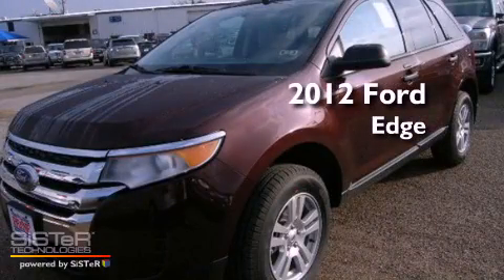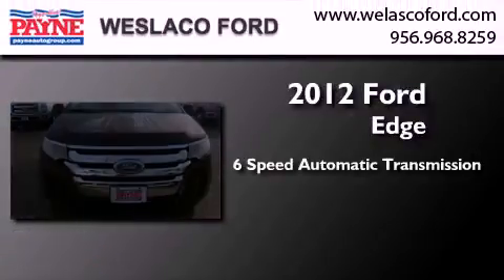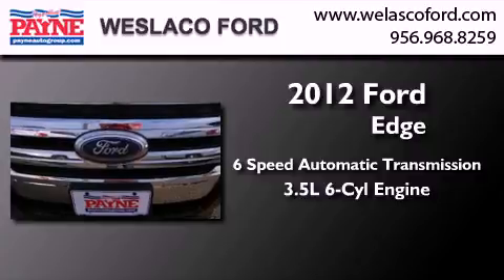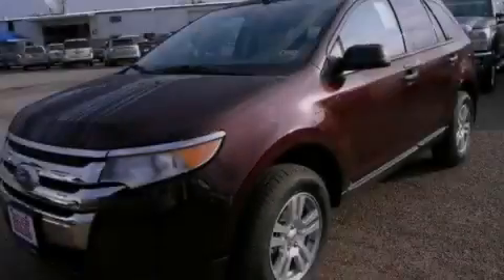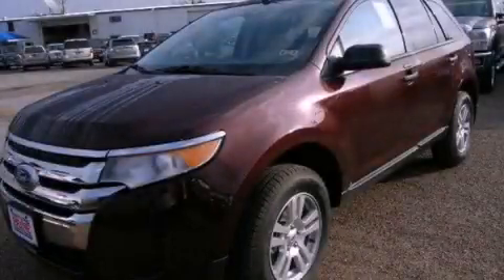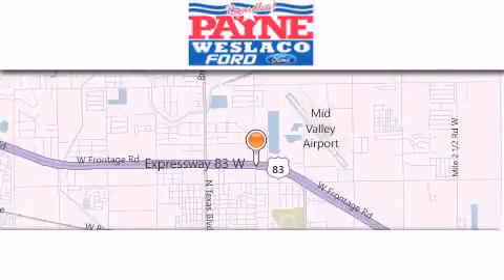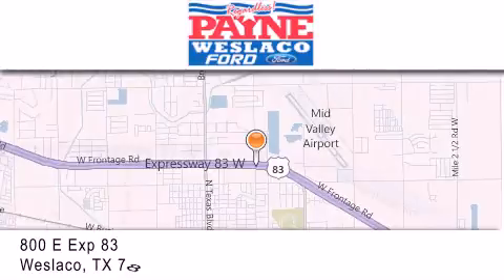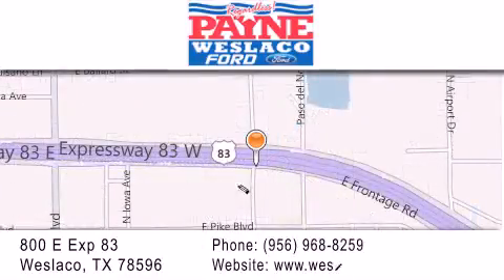2012 Ford Edge Laredo TX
Year : 2012
 Make : Ford
 Model : Edge
 Engine : 3.5L V6
 Trans . : Automatic 6-Speed
 Exterior : Cinnamon Met

 Interior : Charcoal Black w/Cloth Bucket Seats
 Stock : BA59366

 800 E. Exp. 83